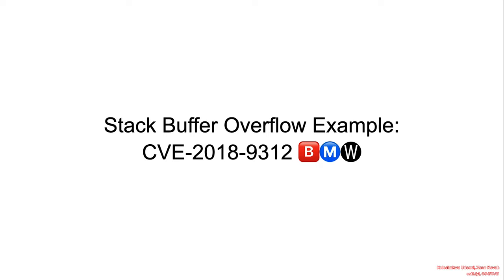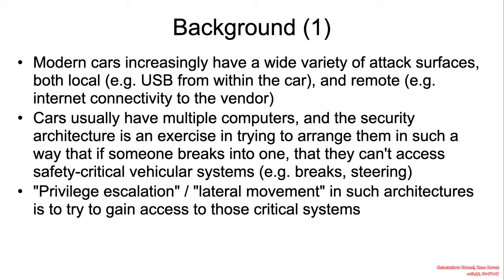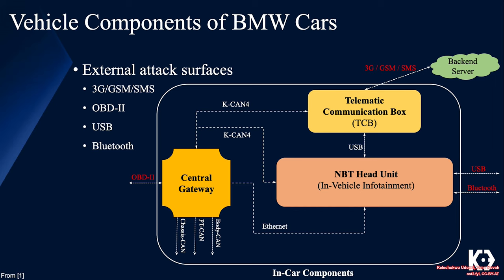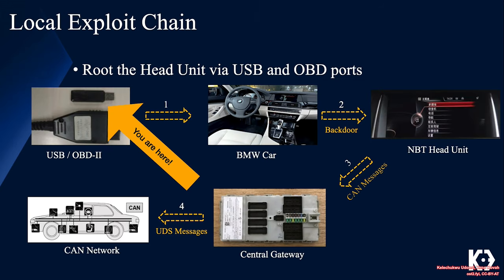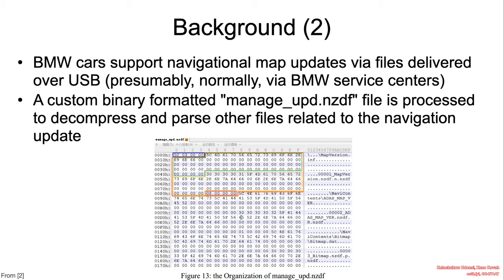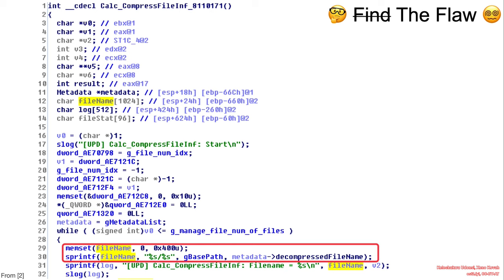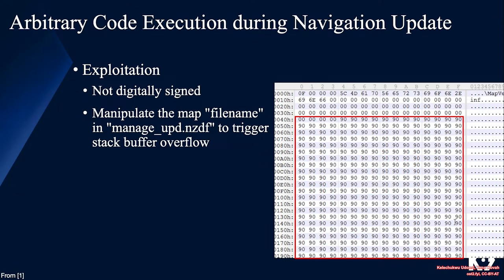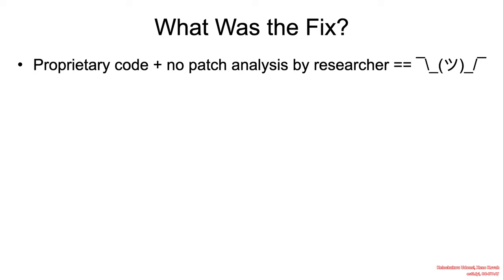Vulns1001 02 Stack Buffer Overflow CVE-2018-9312🅱️Ⓜ️🅦 01 Background ACID Flow